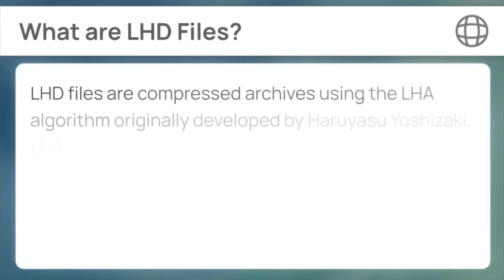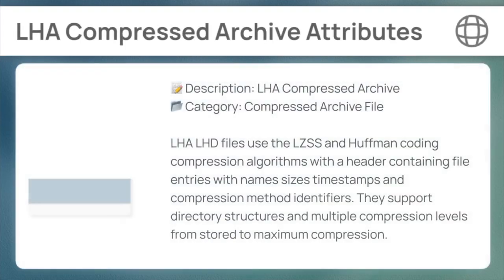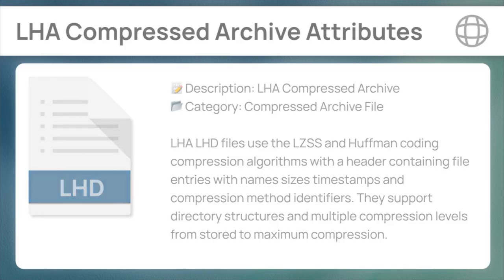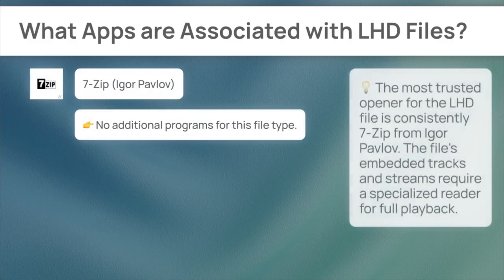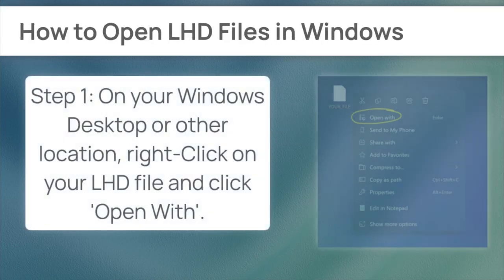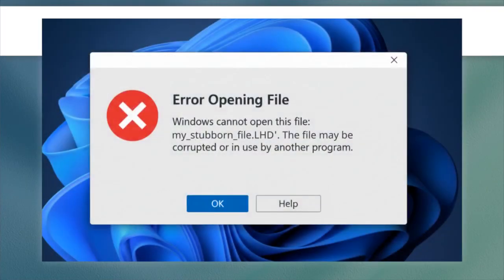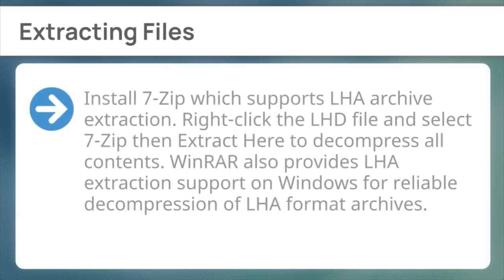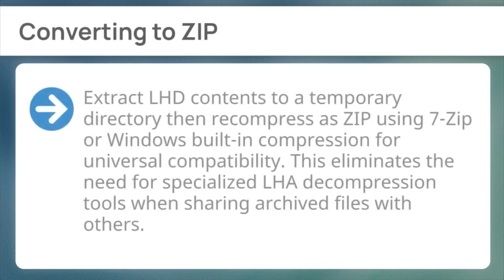How to Open LHD Files (7-Zip or WinRAR)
Your LHA Compressed Archive won’t open? Don’t worry! This tutorial explains how to open and troubleshoot any LHD file in Windows, even if the system can’t identify the format.

LHD files are compressed archives using the LHA algorithm originally developed by Haruyasu Yoshizaki. LHA compression was extremely popular in Japan and on the Amiga platform providing efficient file compression with moderate CPU requirements for 1990s-era systems.

LHA LHD files use the LZSS and Huffman coding compression algorithms with a header containing file entries with names sizes timestamps and compression method identifiers. They support directory structures and multiple compression levels from stored to maximum compression.

▶ Inside This Video:

- Choose the best software to open LHD
- Restore proper LHD file-to-program associations
- Using Command Line Tools
- Extracting Files
- Converting to ZIP
- Learn how the LHD file format was created
- Correct system errors that interfere with LHD files
- Discover the purpose of the LHD file

▶ How to Open LHD:

7-Zip (Igor Pavlov)

🛠️ Troubleshooting Steps:

1️⃣ Extracting Files

Install 7-Zip which supports LHA archive extraction. Right-click the LHD file and select 7-Zip then Extract Here to decompress all contents. WinRAR also provides LHA extraction support on Windows for reliable decompression of LHA format archives.

2️⃣ Using Command Line Tools

On Linux install the lha package and run lha x filename.lhd to extract archive contents. On macOS use The Unarchiver for graphical extraction. The lha command-line tool provides full support for all LHA compression methods and archive features.

3️⃣ Converting to ZIP

Extract LHD contents to a temporary directory then recompress as ZIP using 7-Zip or Windows built-in compression for universal compatibility. This eliminates the need for specialized LHA decompression tools when sharing archived files with others.

Timestamps:

00:00 - LHD File Explained
00:26 - What Does LHD Mean?
00:44 - How the LHD Format Is Structured
01:04 - Compatible Apps for LHD
01:21 - Ways to Open LHD
01:45 - Typical LHD Errors
02:45 - Universal File Viewers